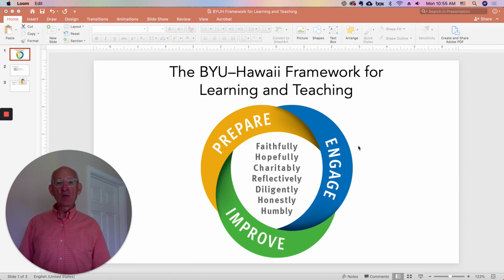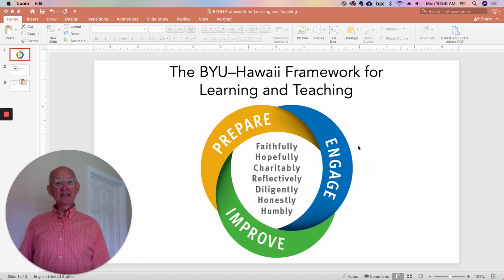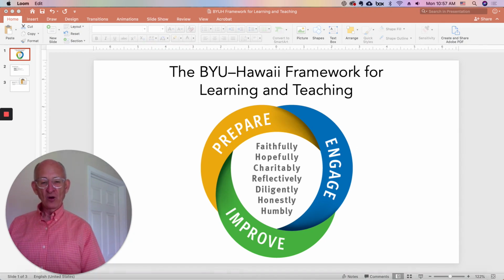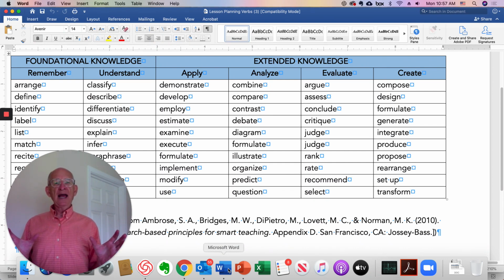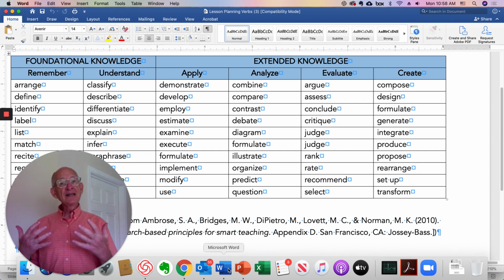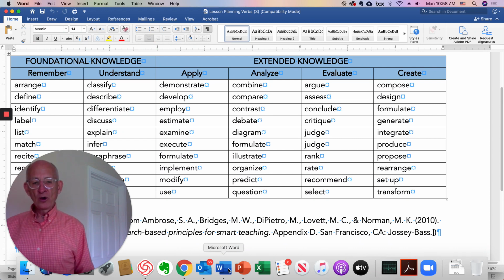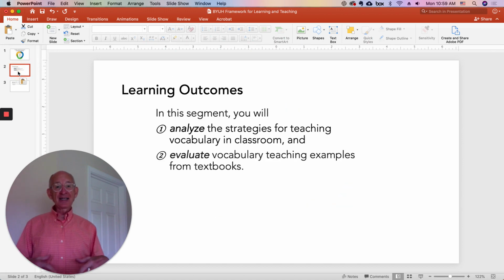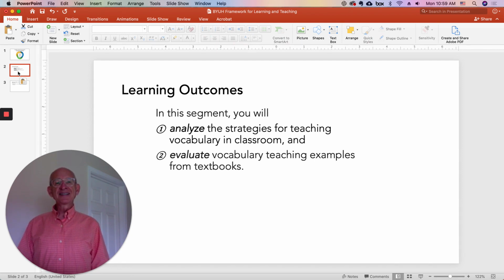Maintaining Rigor in Remote Learning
Neil explains the difference between rigor and workload in remote learning.